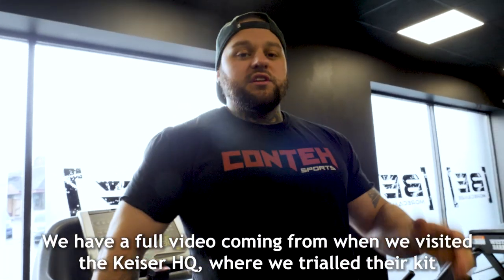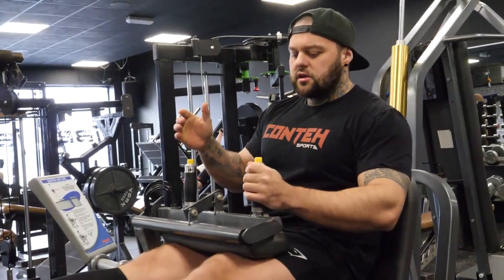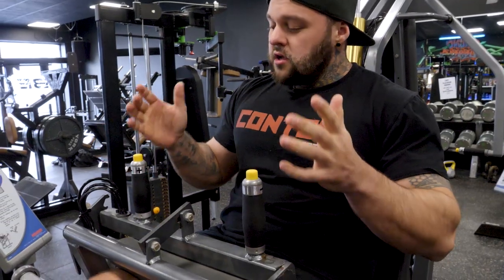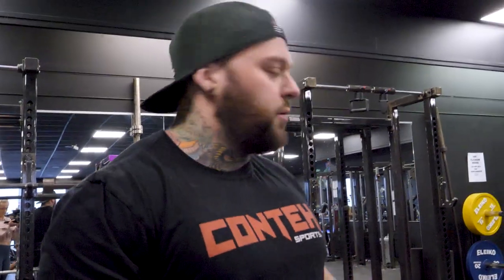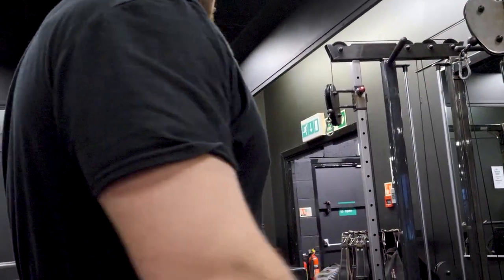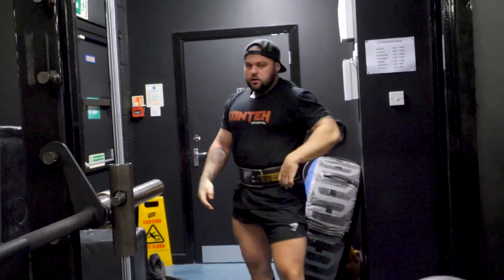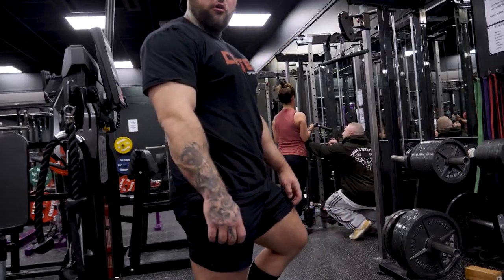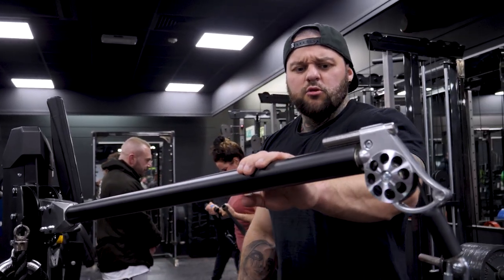The Comp Events Changed to Max Deadlift!!! | Sandbag & Deadlifts [320kg comp goal]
The ultimate low cost Strongman training program by a World Class strength coach, and a scientifically backed mobility and injury toolbox. Providing year round programming at a low, affordable monthly cost with guaranteed results or your money back!